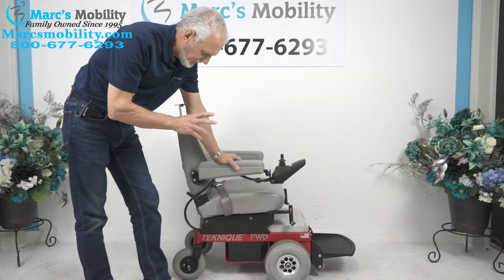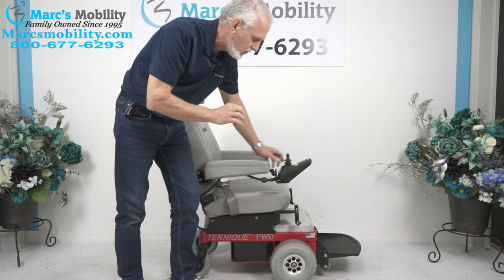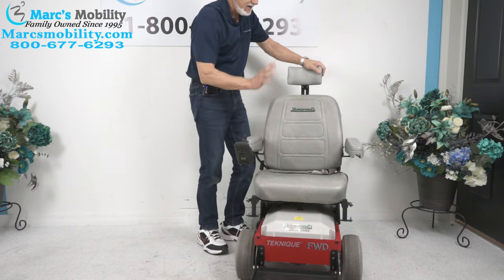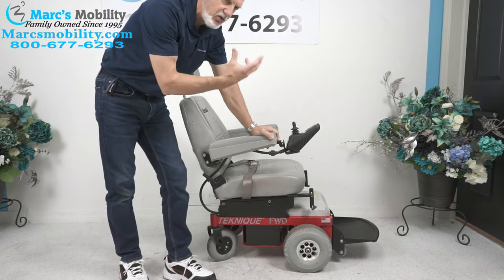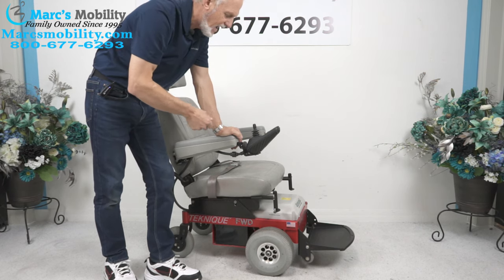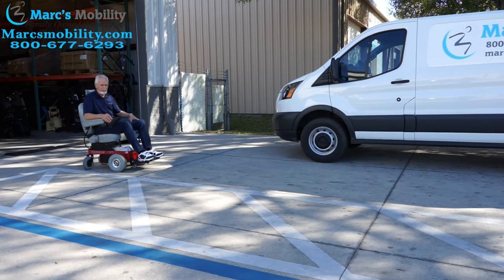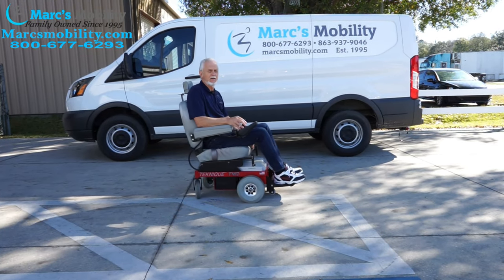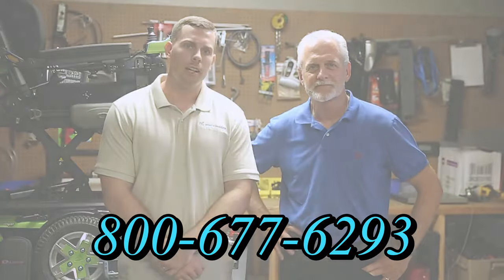Hoveround Teknique FWD (Full Review) #3135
Hoveround Teknique FWD Wheelchair:
This Hoveround Teknique FWD with Seat Lift Wheelchair is in Like New Condition and has 2 hours of use. This Teknique FWD Power Chair features a 20 x 18 inch Deluxe Adjustable Seat, Flip Up Foot Plate, VSI Joystick, 10 inch Air Drive Tires, and has a Battery Range up to 15 Miles! The Teknique FWD is a Great Power Chair for both Indoor and Outdoor use! Whether you're looking to cruise down the trail or navigate through the stores the Hoveround Teknique FWD can handle it all. Equipped with 2 Direct Drive Motors, a Comfortable Seat and a Great Suspension you can count on the Teknique FWD to give you a Smooth and Comfortable ride over any terrain. Since the Hoveround Teknique FWD is built in the USA you know it is Built Tough! If you're looking for a Smooth Ride and Quality Craftsmanship be sure to check out the Hoveround Teknique FWD today!